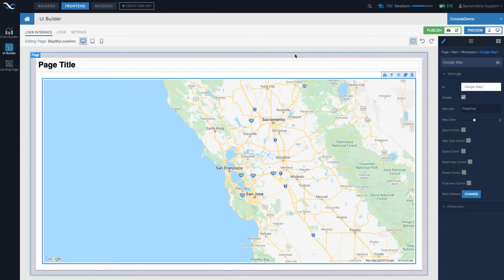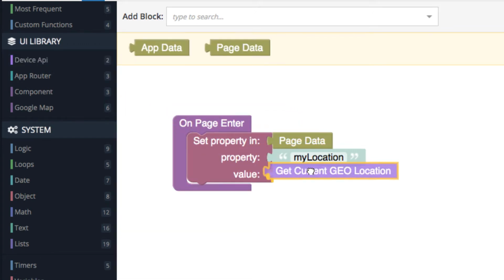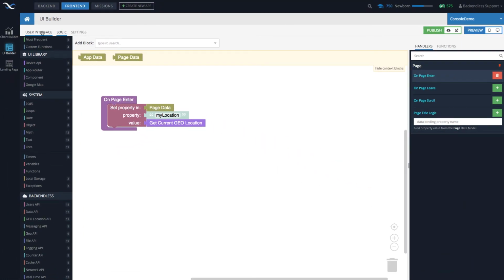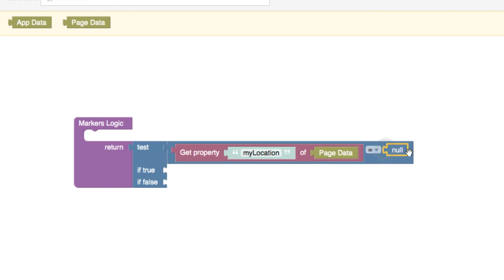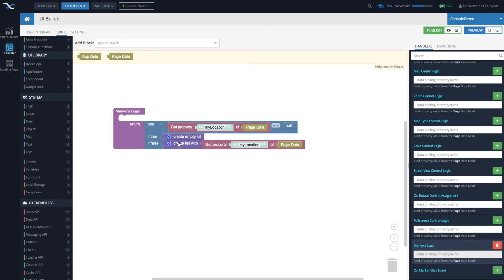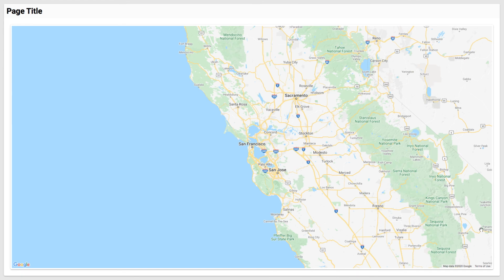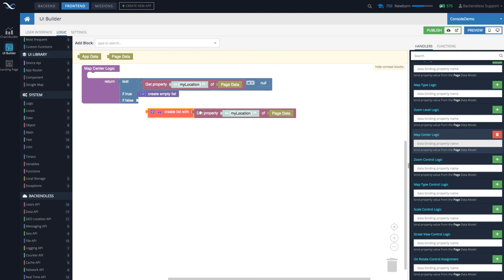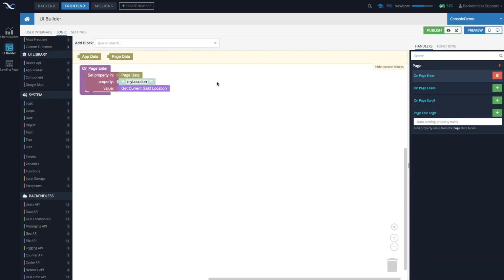Obtaining User's Location and Rendering it on the Map